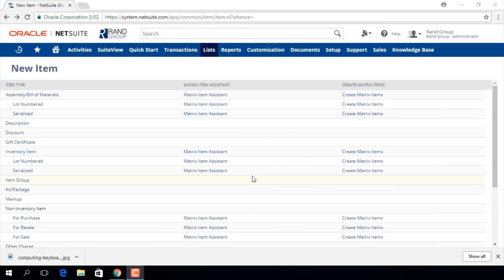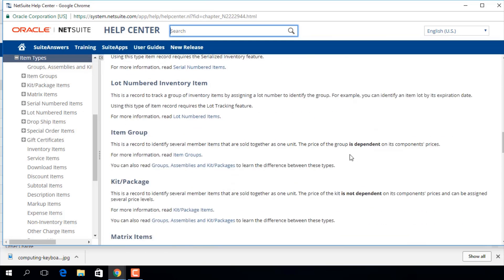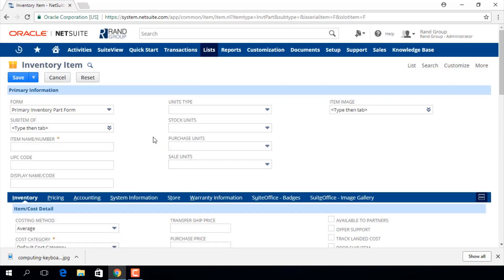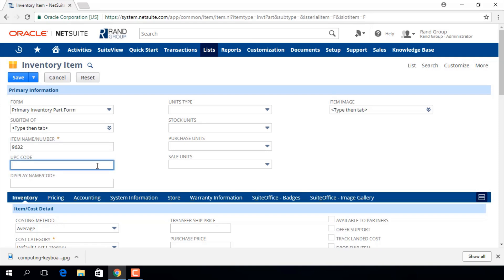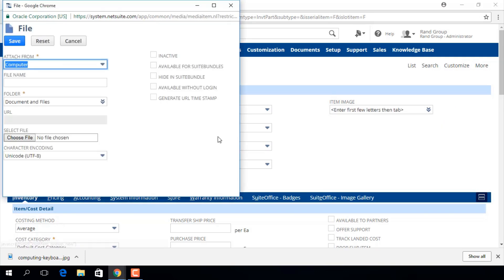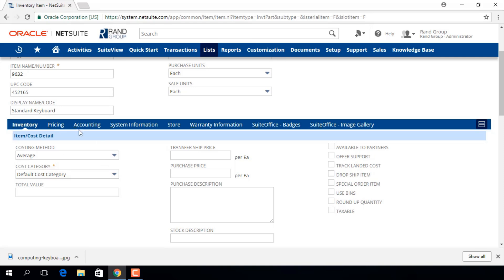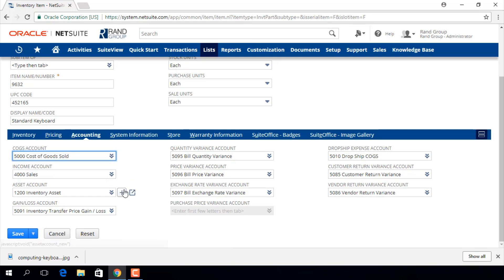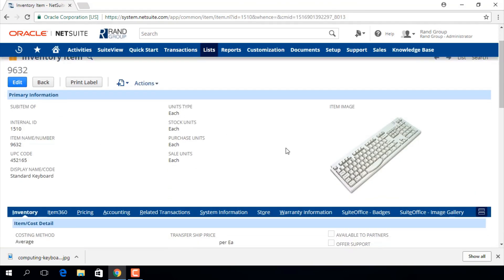NetSuite - Create an Inventory Item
As one of the fastest growing financial management software solutions in the world, NetSuite ERP equips you with the tools you need to replace your existing spreadsheets and consolidate your core financial operations in the cloud.

NetSuite allows you to eliminate redundant processes and systems and streamline – opening the door to more accurate accounting, billing, and accelerated quote to cash.